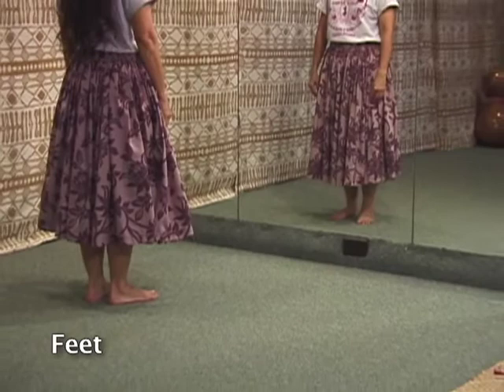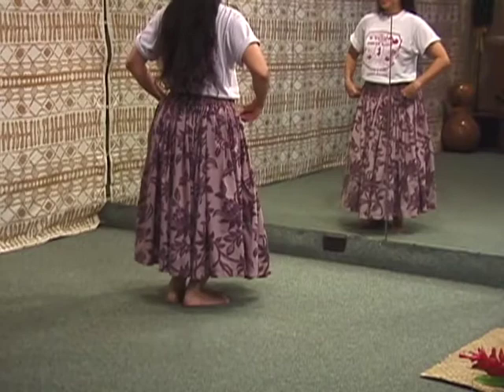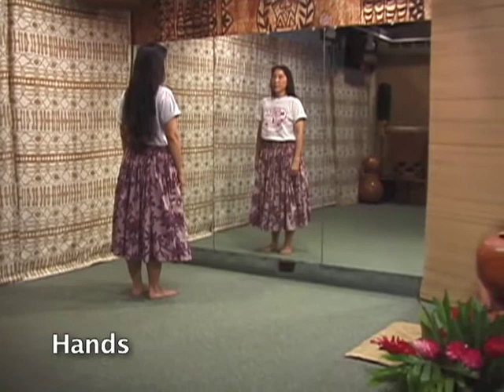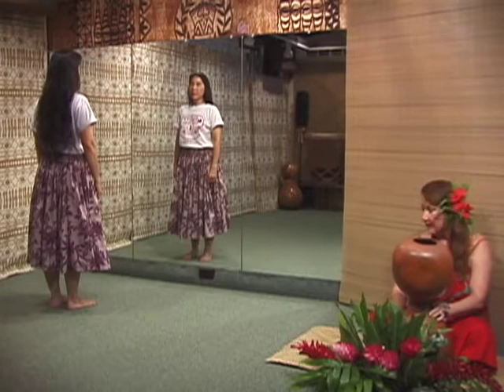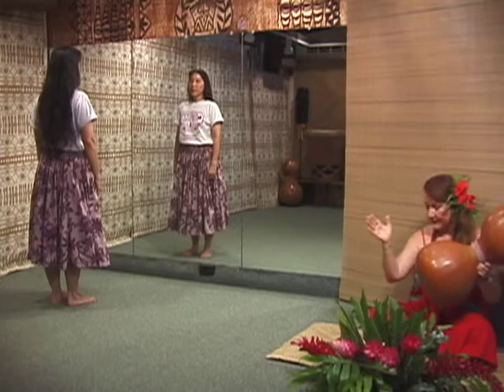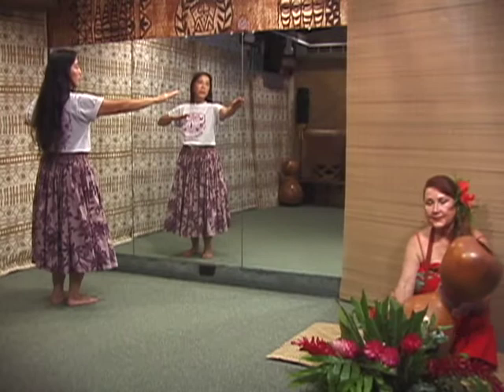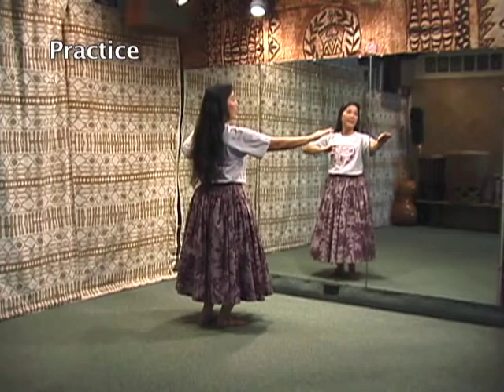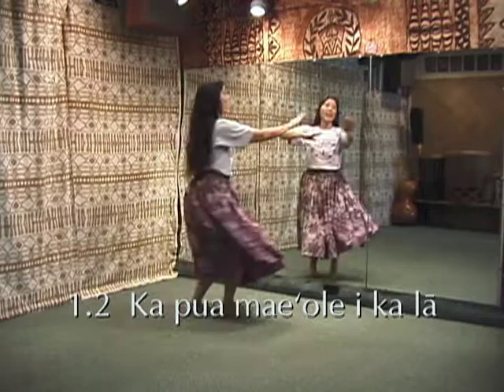Kalakaua - Preview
Here is a preview of our RealHula.com teaching video, available on our website.